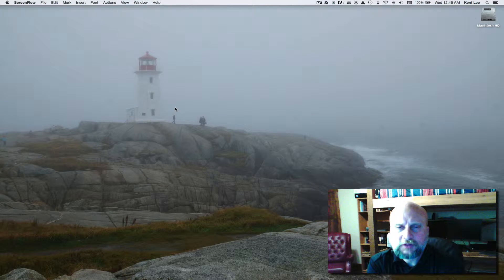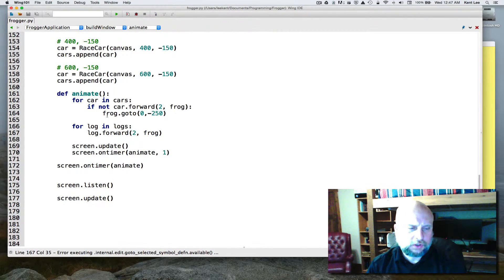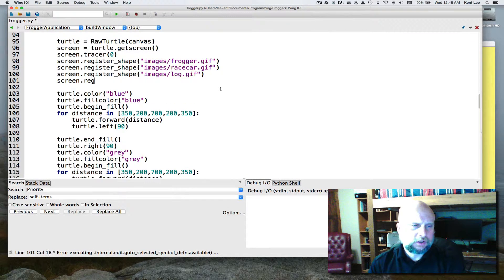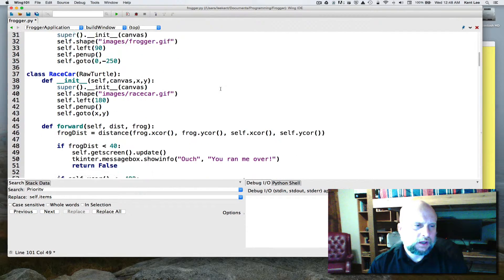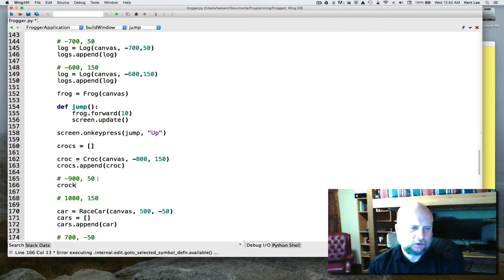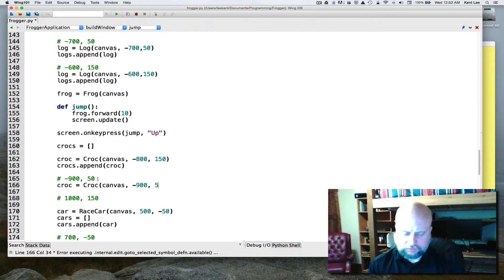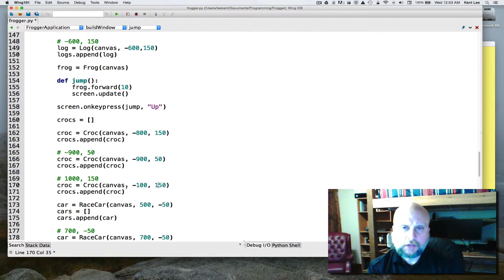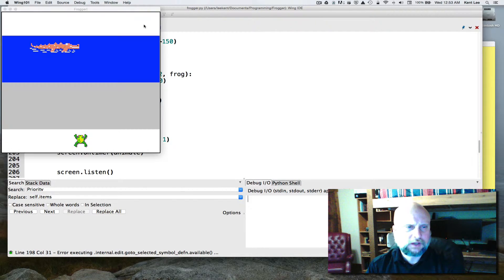Python Programming By Example: Lesson 11